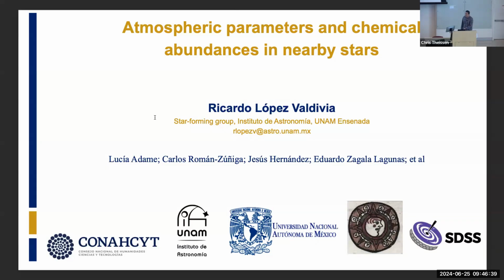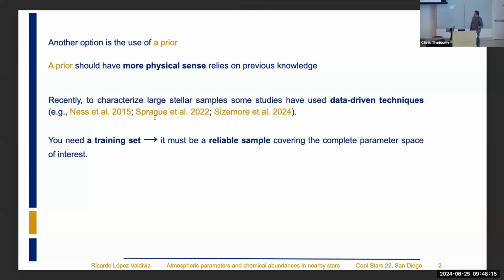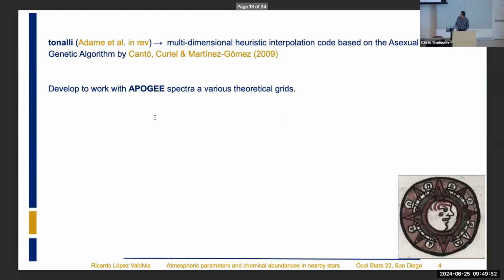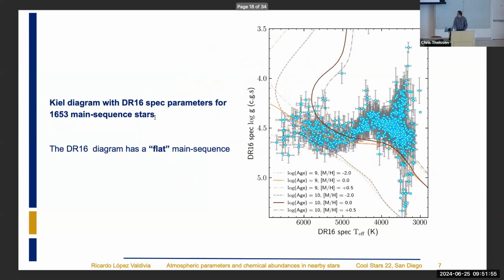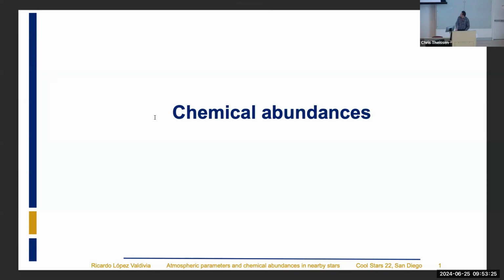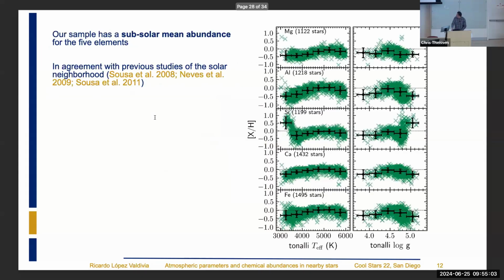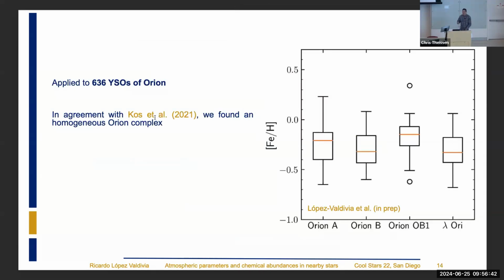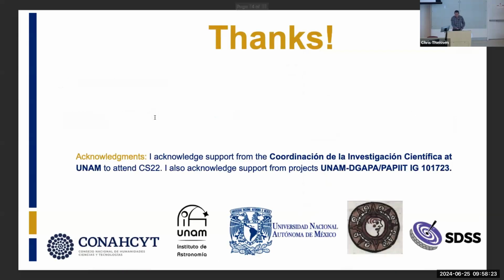Ricardo López Valdivia - June 25, 2024